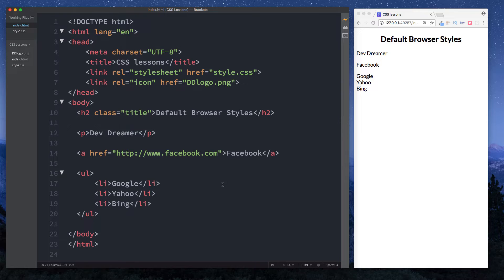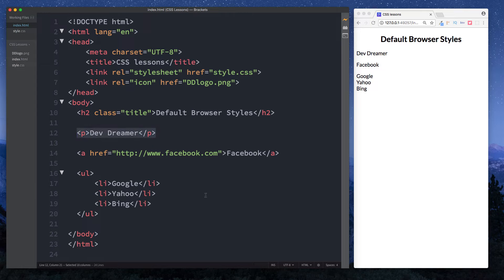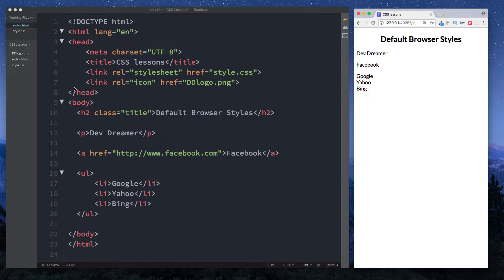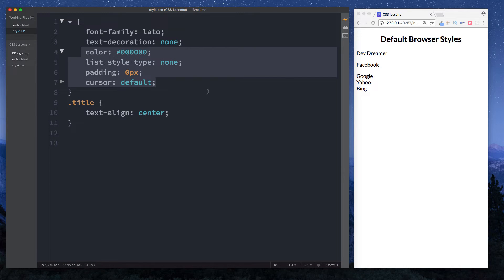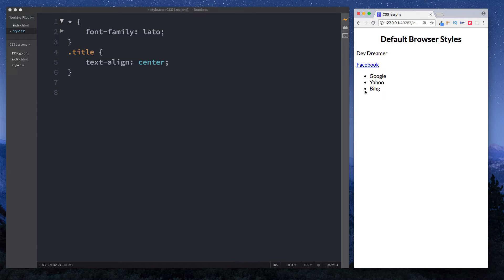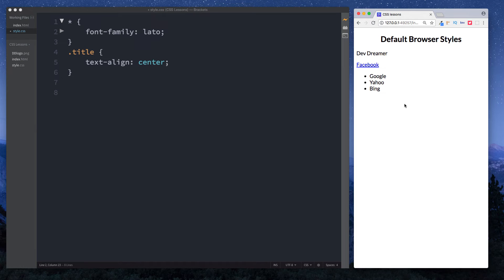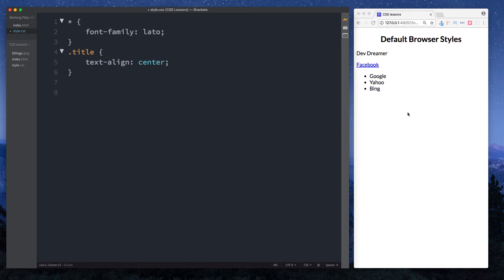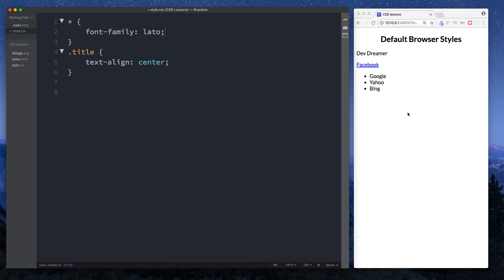#13 - CSS Default Browser Styles - CSS Full Tutorial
In this quick lesson we look at css default browser styles. We also briefly touch upon the concept of creating reset styles.